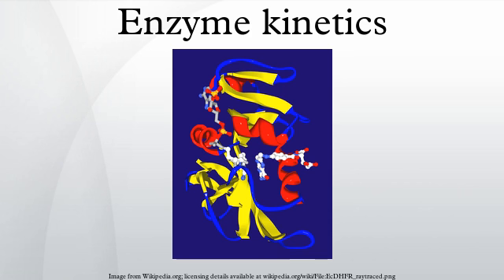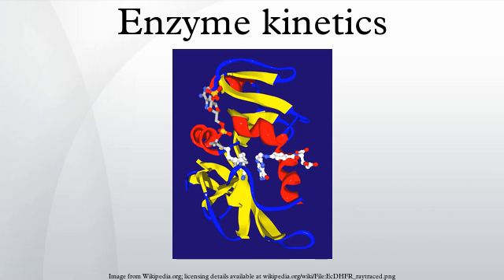Enzyme kinetics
Enzyme kinetics is the study of the chemical reactions that are catalysed by enzymes. In enzyme kinetics, the reaction rate is measured and the effects of varying the conditions of the reaction are investigated. Studying an enzyme's kinetics in this way can reveal the catalytic mechanism of this enzyme, its role in metabolism, how its activity is controlled, and how a drug or an agonist might inhibit the enzyme.
Enzymes are usually protein molecules that manipulate other molecules — the enzymes' substrates. These target molecules bind to an enzyme's active site and are transformed into products through a series of steps known as the enzymatic mechanism. These mechanisms can be divided into single-substrate and multiple-substrate mechanisms. Kinetic studies on enzymes that only bind one substrate, such as triosephosphate isomerase, aim to measure the affinity with which the enzyme binds this substrate and the turnover rate. Some other examples of enzymes are phosphofructokinase and hexokinase, both of which are important for cellular respiration (glycolysis).